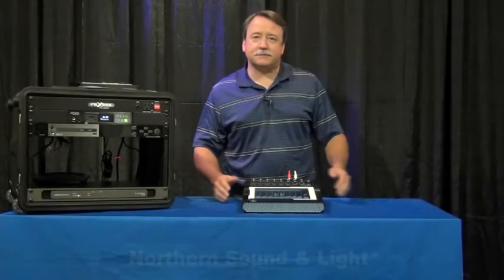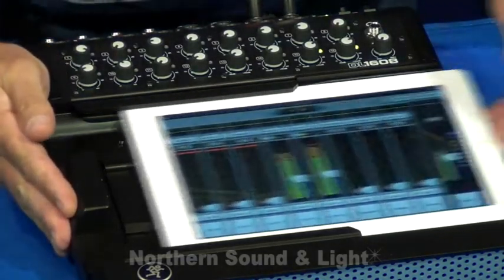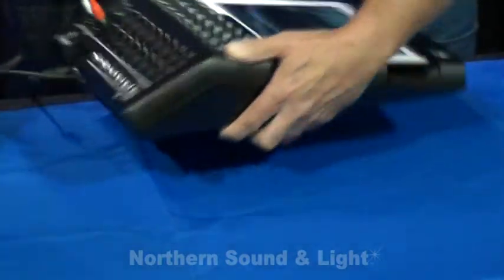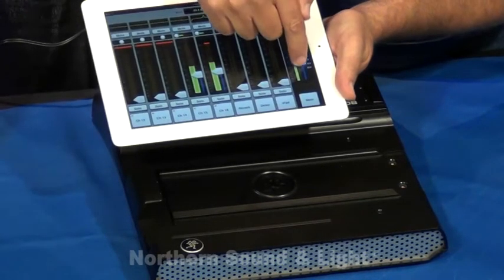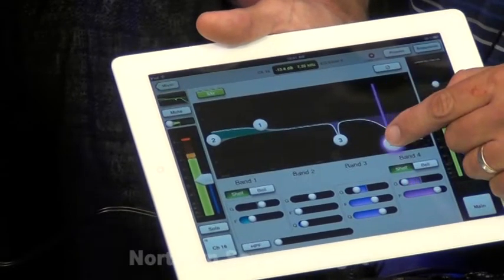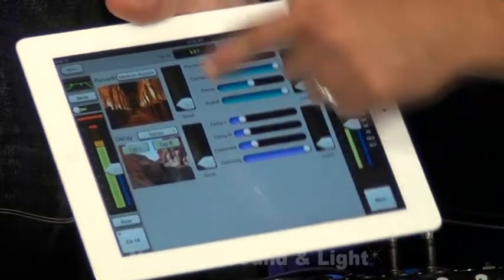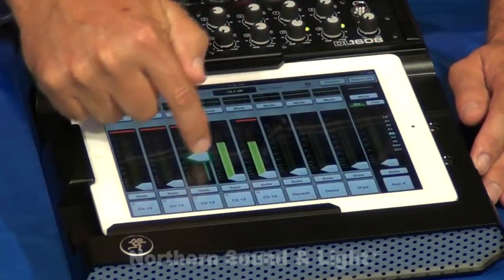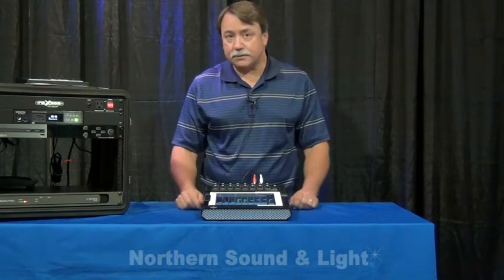Mackie DL1608 Digital Mixer | Northern Sound & Light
Mike Wuellner, Mackie representative from Online Marketing, talks about the DL1608 digital mixer. As you'll find out from Mike, the Mackie DL1608 redeﬁnes live mixing by combining the power of a full-featured digital mixer with the ease and mobility of an iPad. Available at Northern Sound and Light.

Enjoy the demo, then see the Mackie DL1608 in detail